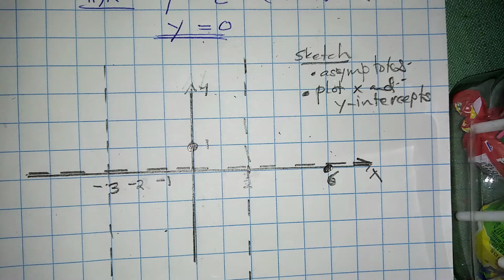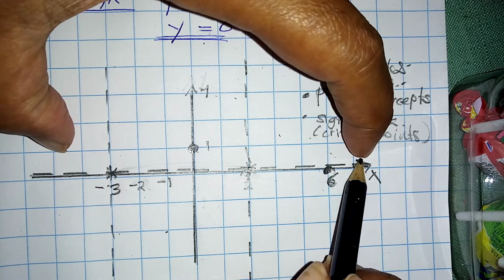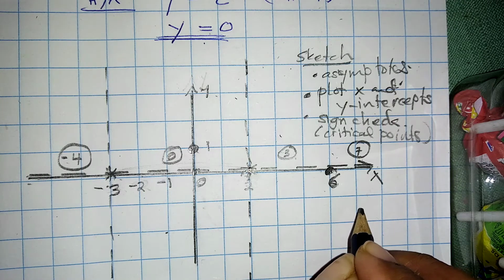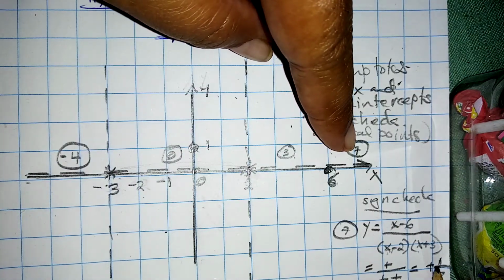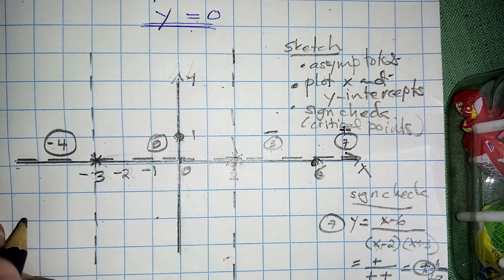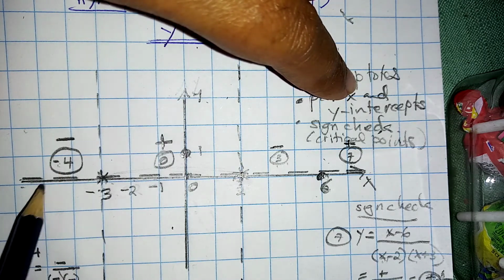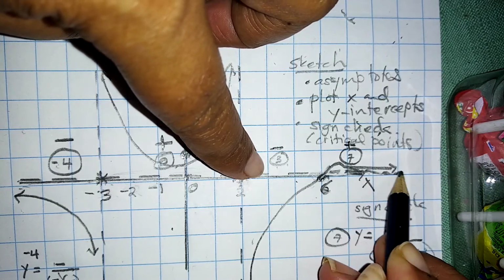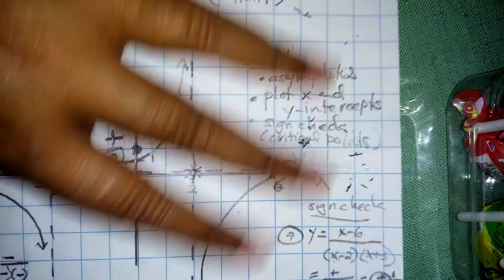Graphing bottom rational function.